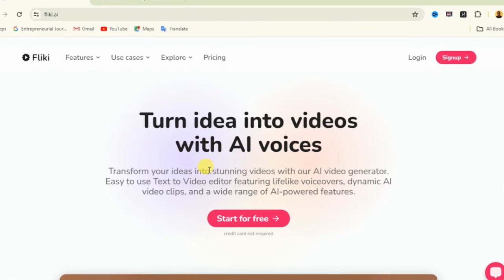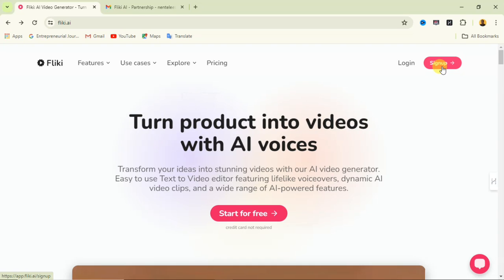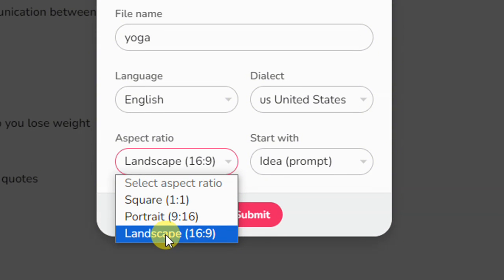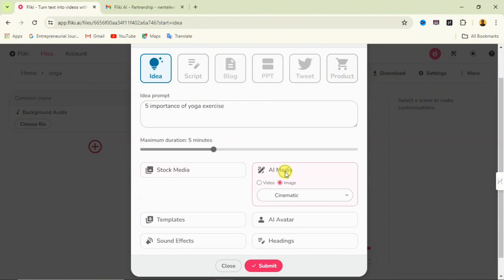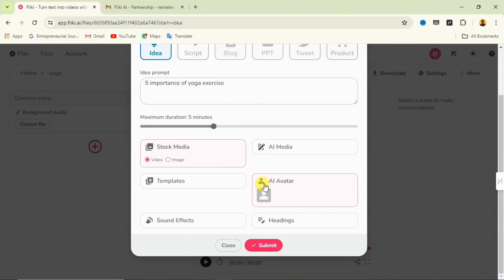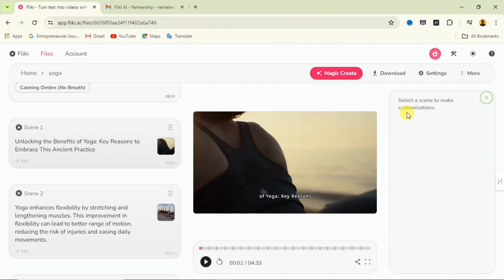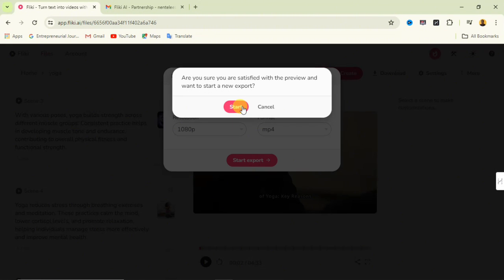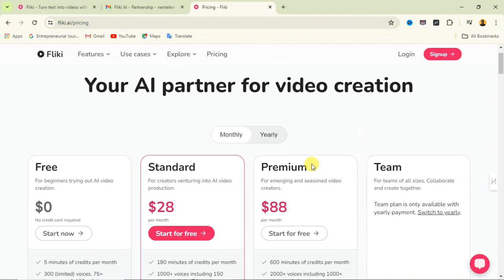Create Faceless Youtube Videos with Fliki AI in Just a Click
In this video, we'll show you how to create stunning faceless YouTube videos using Fliki AI with just a click. Whether you're a content creator, vlogger, or business owner, faceless videos are a fantastic way to engage your audience without being on camera.

If you enjoyed this video and found it helpful, please give it a thumbs up and consider subscribing to our channel for more content on video creation, YouTube growth tips, and digital marketing strategies.

🔥 What is Fliki AI? 🔥
Fliki AI is an AI Video Generator tool to generate high-quality videos effortlessly. With Fliki AI, you can transform text into engaging video content in just minutes, making it perfect for content creators, marketers, and businesses alike.